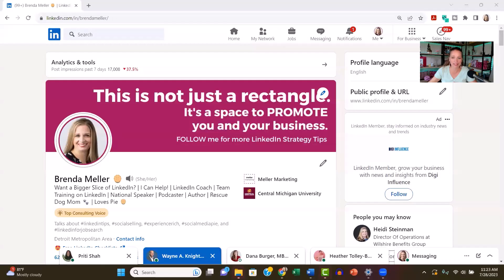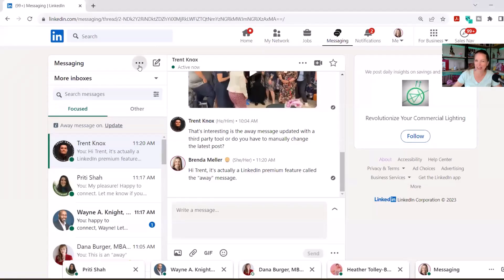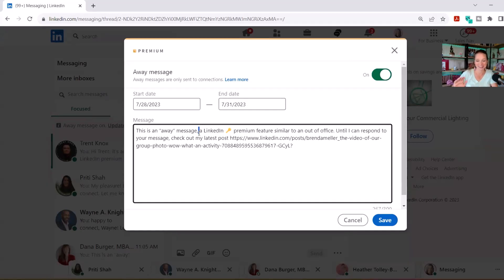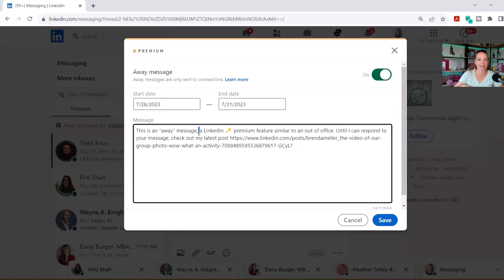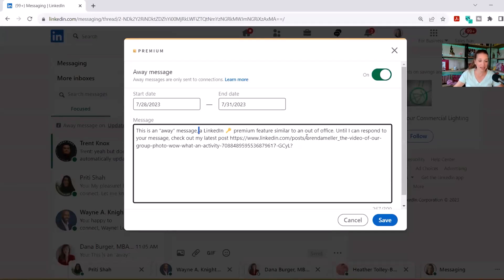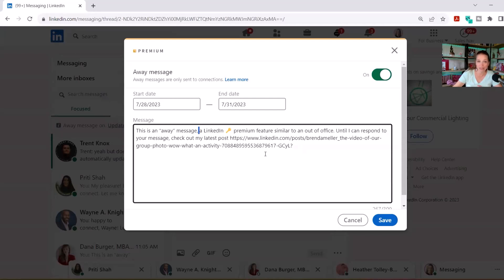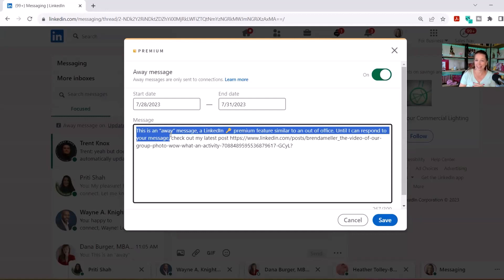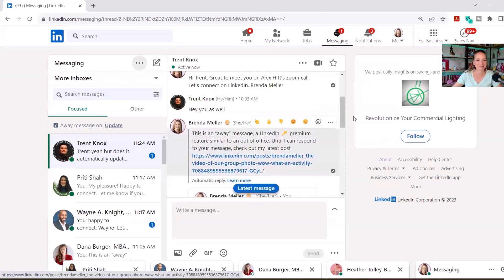How Do You Set up an Auto Reply on LinkedIn? (aka: LinkedIn Away Message)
YOU: how did you send me an auto reply on LinkedIn? Is that automation tool? ME: nope, it's the AWAY message, a LinkedIn premium feature.